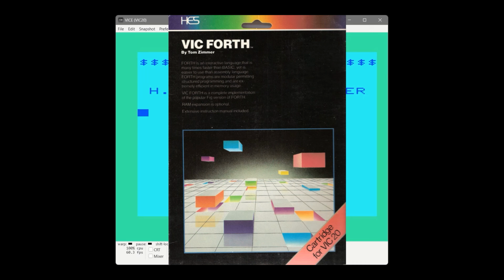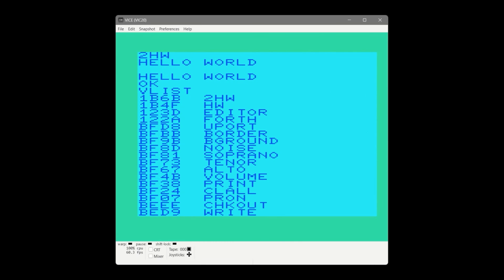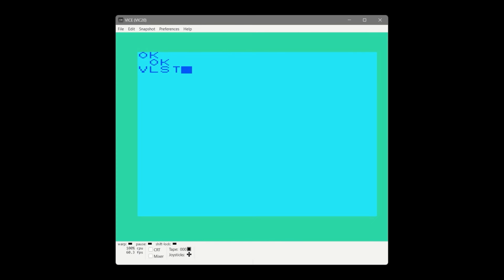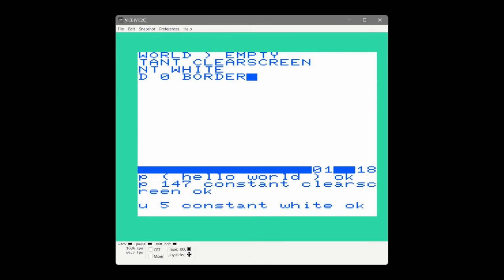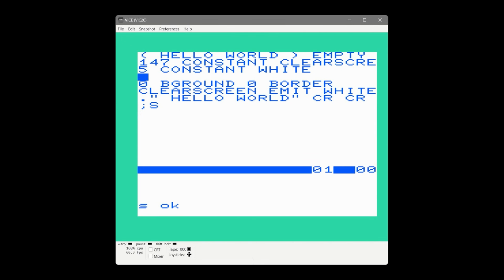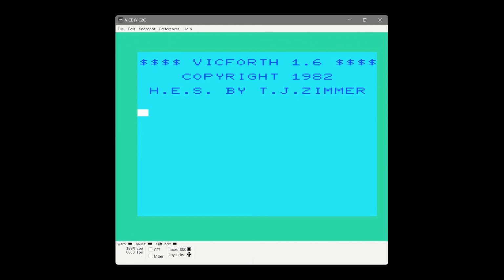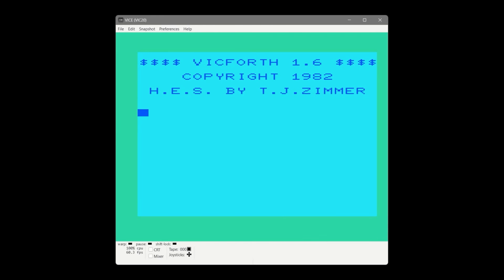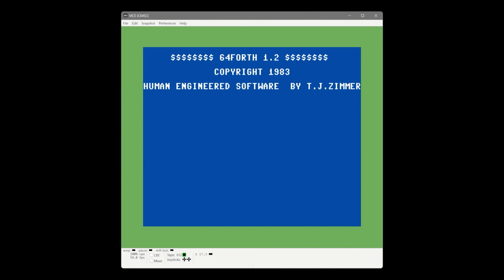Learn FORTH on the VIC-20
We'll take a quick tour of the FORTH language on the VIC-20 by writing a colorized Hello World application.
We will then port the code to the C64 version of FORTH.

How to launch VIC Forth within VICE:
File then Attach Cartridge Image
Change the dropdown in the bottom right of the dialog from .CRT to *.*
Choose the hes-vic-forth.rom file (Single click, dont double click it)
Change the cartridge type dropdown to Generic
Then click Attach

Timeline:
0:00 Intro
0:50 Word
1:24 CR Carriage Return
1:49 Dot Quote
3:05 Error Messages
4:00 Defining Words
5:22 The Dictionary
6:52 The Stack
9:11 Emit
10:20 Constants
11:42 Memory Layout
12:14 Multiplication
13:19 The Editor
14:46 Comments
18:00 Run the program
18:21 Saving to tape
19:20 Loading from tape
20:13 Do loops
22:26 Reading the Jiffy Clock
24:20 ANDing values
25:41 Generate a random number 0-7
27:42 Working with Color RAM
29:48 Using indexes in DO loops
33:50 A colorful Hello World
34:30 Porting it to the C64
36:52 Saving to disk
37:55 Quick preview of the C64 Version
39:00 Closing